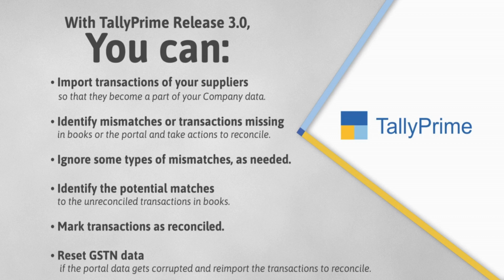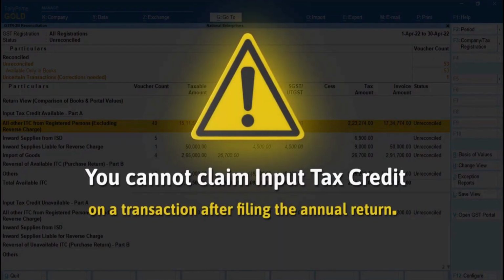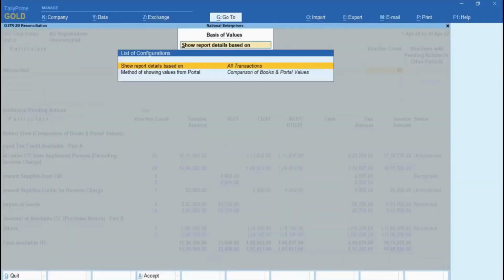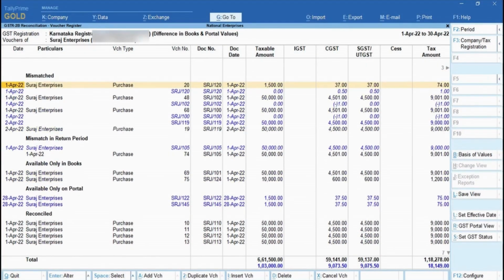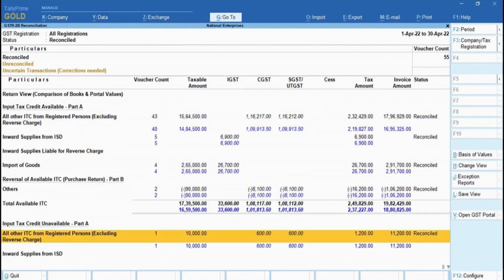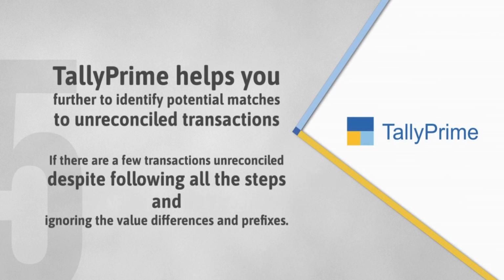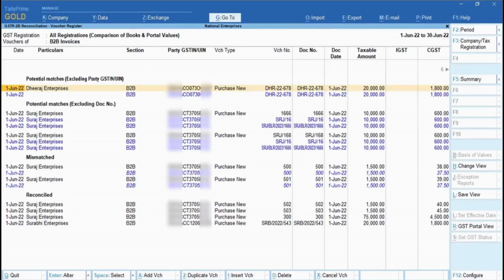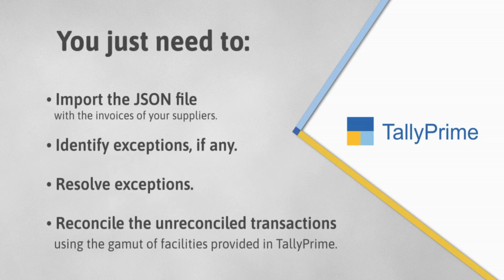How to Reconcile GSTR 2B Transactions in TallyPrime? |4qs| 4 Quadrant Solutions| Tally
In this video, we will show you How to Reconcile GSTR 2B Transactions in TallyPrime.

How to Generate Payment Request Link Through Payment Gateways in TallyPrime?